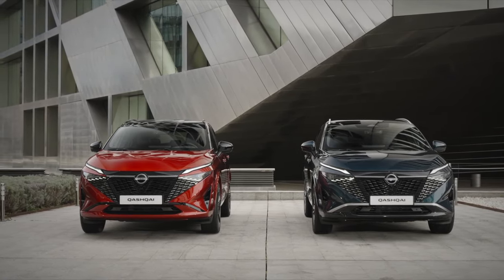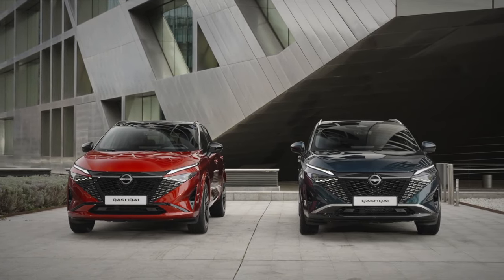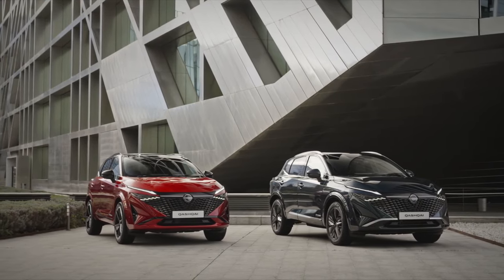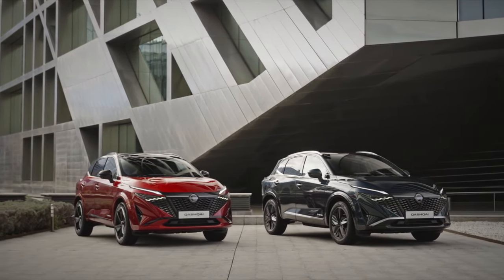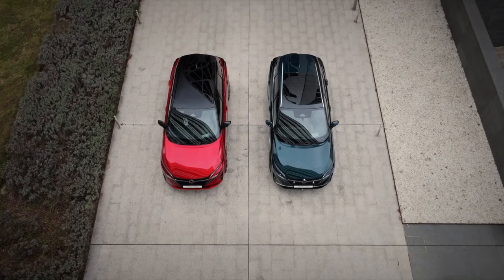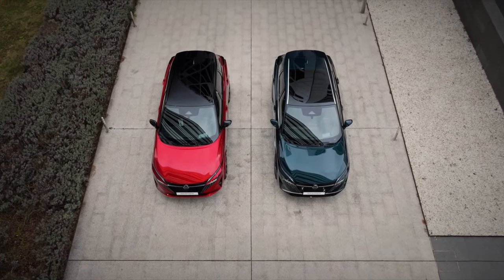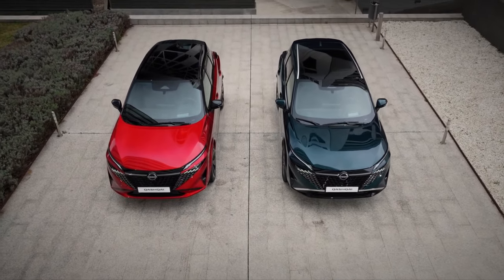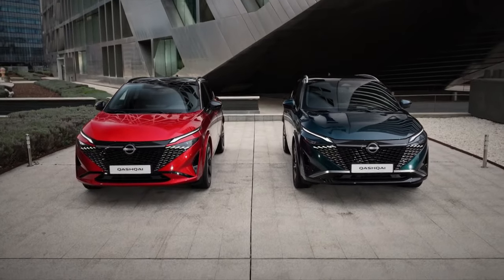New NISSAN QASHQAI 2025 (FACELIFT) - beautiful DESIGN & details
Nissan Qashqai Facelift has been revealed - how do you like it?

MORE DETAILS ABOUT THE CAR:

The new Qashqai exudes a sharp and modern dynamism thanks to its refreshed design. The front grille of the Qashqai has been comprehensively updated to create a more impressive first impression. Inspired by the patterns of ancient Japanese armour scales, it now consists of dozens of high gloss, three dimensional comma-shaped elements painted in high gloss black paint which appear to float in the space between the lip of the bonnet and the numberplate holder. To the sides of the central portion, the "commas" form a triangular shape from the new headlights down to a point to the side of the numberplate and they are finished in a "satin chrome" hot foil stamp, on the top grade version.

The flanks of the bumper are body coloured and a strip of black in a high-gloss finish runs below the numberplate to the lower corners of the bumper. Underneath the cooling aperture, there is a thin body-coloured "chin strap" which gives a sense of definition to the front.

The new headlights bring a sense of purpose and presence, with an even sharper look. It now features an adaptive high beam module complemented by a smaller unit for wider beam distribution, useful for increased visibility in low-light conditions and fog. Below the main lens the daytime running lights consist of five small lenses which are the same shape as the "commas" of the main grille. The daytime running lights now encircle the main headlight lens, joining with the thin light above the headlight which is similar to the unit on the previous iteration of Qashqai, but it now has an illuminated "Nissan" on its outboard edge. The upper daytime running light element becomes the turn indicator when  activated and, for the first time, features sequential turning lights (according to the grade).

At the rear, the shape of the lights remains unchanged but the composition of the lights within the unit has been redesigned. The red lighting elements now consist of four individual elements which echo the shape of the front grille "commas".  They appear to float in the lens housing and are now a distinctive shade of red, known as "super red", and bring a sense of elevated precision. The lenses are now clear, to allow a better view of the lighting elements. The thin boomerang lighting element that frames the upper side of the light unit continues through the tail light and now features the dynamic indicator signal.

The bumper has been reshaped and now features harmonized colour – either gloss black on the higher grade versions or body coloured on the new N-Design grade.

Likewise, when viewed in profile, the updated Qashqai on the higher grades benefits from a new gloss black finish on the body beneath the doors and wheel arches

A new 18" diamond cut alloy wheel is now standard on the mid-grade Qashqai. For the higher grades, there is a new 19" alloy and a new 20" diamond-cut alloy wheel design.

Three new colours have been added to the Qashqai's palette. Pearl White is new and features a cleaner, pure tint that appears to give a glow in certain lighting conditions. Pearl Black replaces the previous black option and has a richer black tint and has the effect of sharpening the definition of the Qashqai's visual geometry.

Deep Ocean is an eye-catching shade. It appears to sit somewhere between dark blue and metallic teal depending on the prevailing light conditions. It's sure to spark the conversation among passers-by whose eye has been caught: "is that Qashqai blue or maybe green?".

Five of the Qashqai colours – Pearl White, Deep Ocean, Fuji Red, Magnetic Blue and Ceramic Grey – are all available in two-tone, with a black roof for a more distinctive look.

A new addition to the Qashqai line-up is the N-Design grade. Conceived to appeal to Qashqai customers who'd like their version to be particularly bold, it features unique aesthetic touches. On the exterior, the lower body portion below the doors and the wheel arches are body-coloured on N-Design.  There are also unique, all-new 20" alloy wheels which bring added on-road presence.

Source: Nissan

3 AM - Lennon Hutton